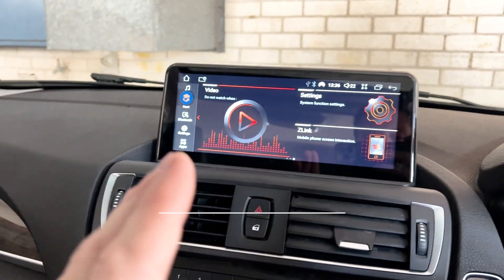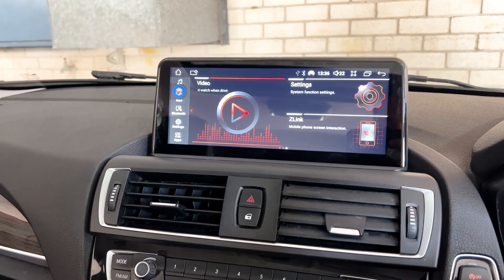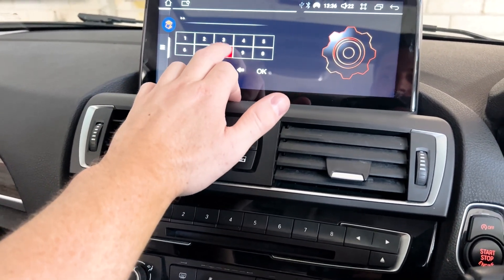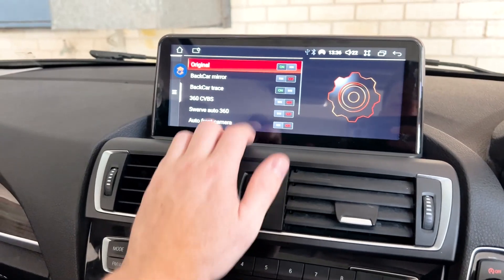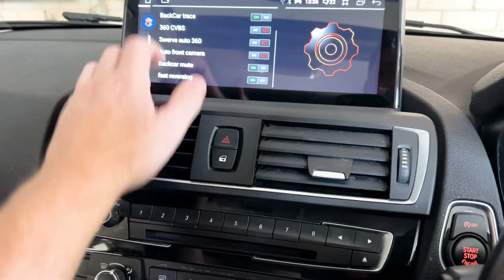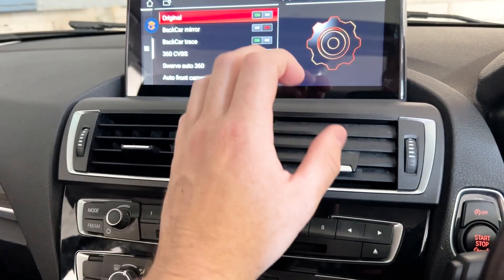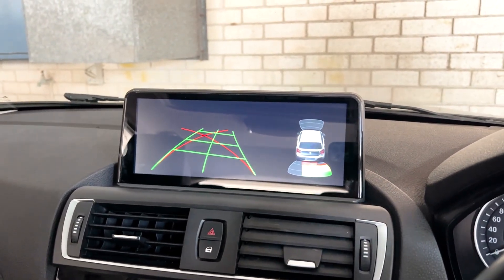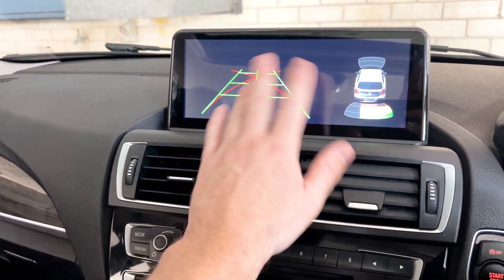Setting up factory or aftermarket Reverse Camera - Q Series